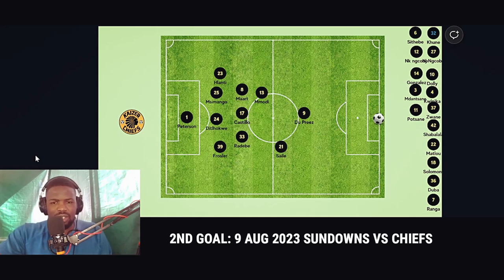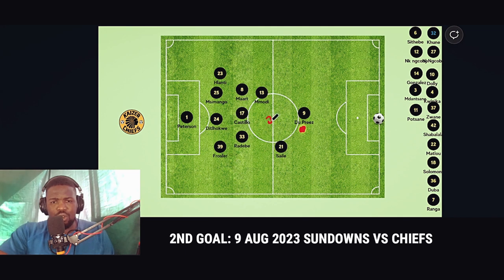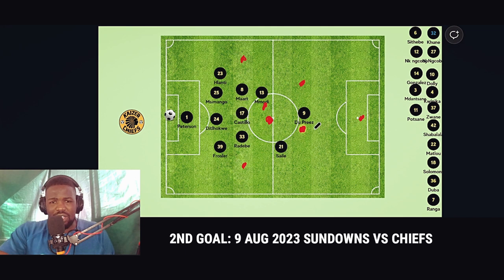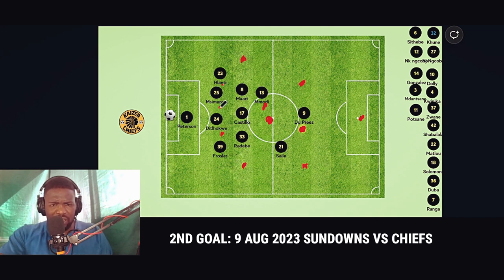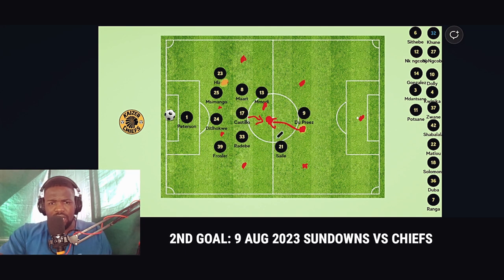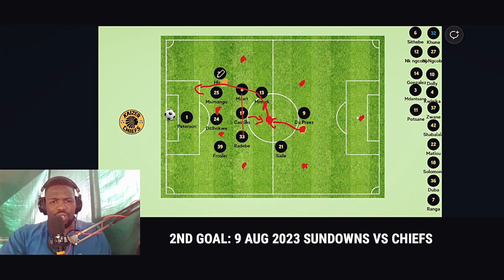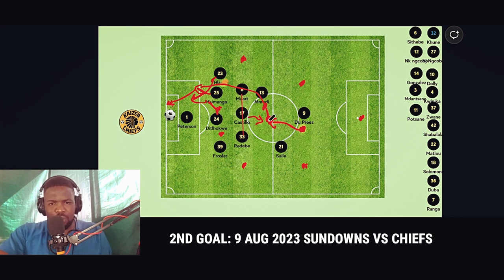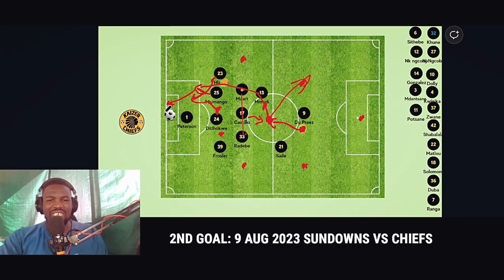Sundowns 2nd goal vs Chiefs | Neo Maema